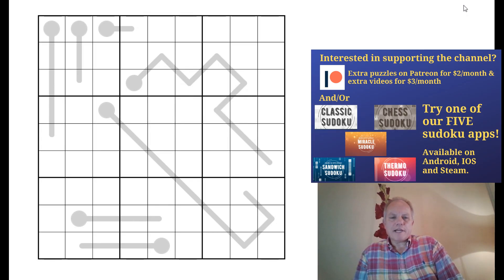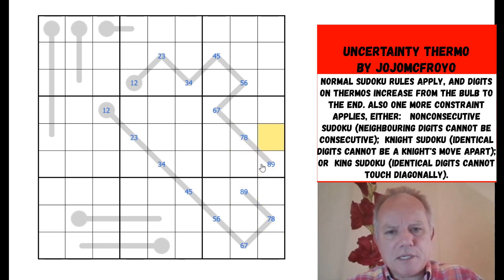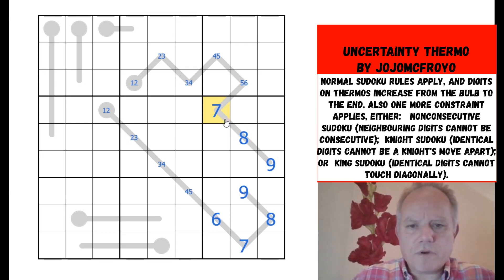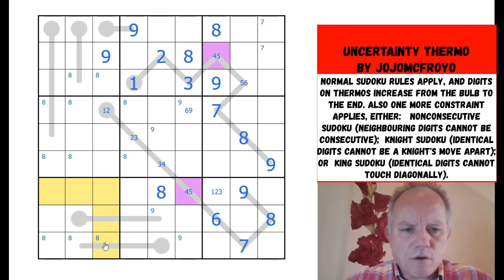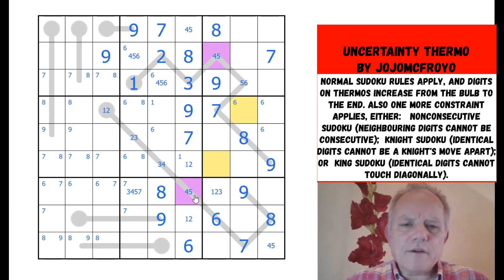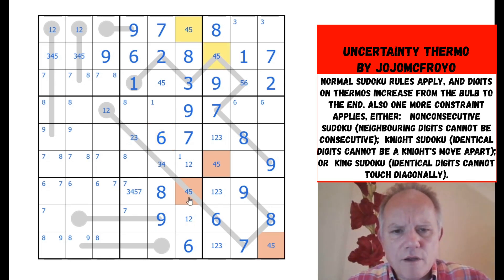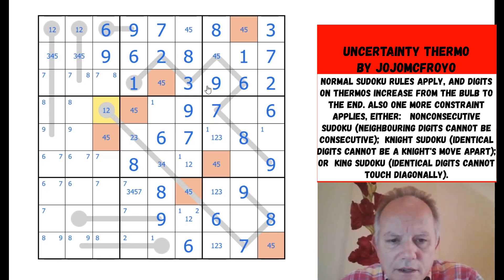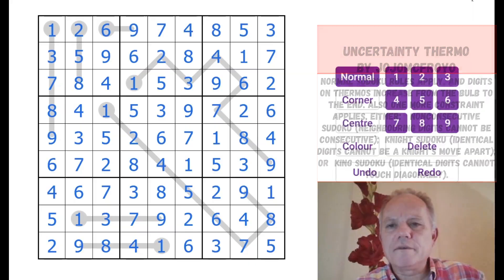A Certain Uncertainty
Normal and thermo sudoku rules apply, and one restriction from: Non-consecutive sudoku; Knight sudoku; King sudoku. (Thermo: Digits increase along thermometers from the bulb; Non-consecutive: neighbouring cells cannot contain consecutive digits; Knight: identical digits cannot be separated by a knight's move; King: identical digits cannot be separated by a king's move).

▶Logo Design◀
Melvyn Mainini

Joel Blundell